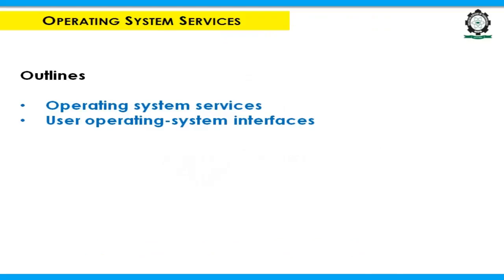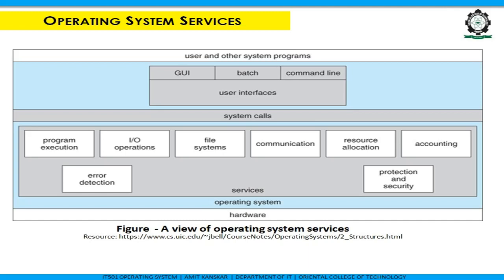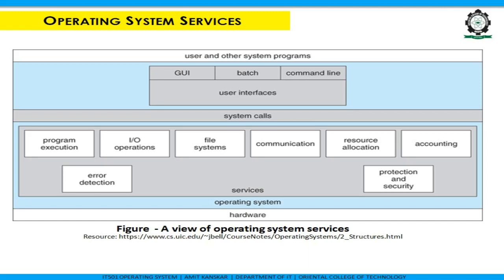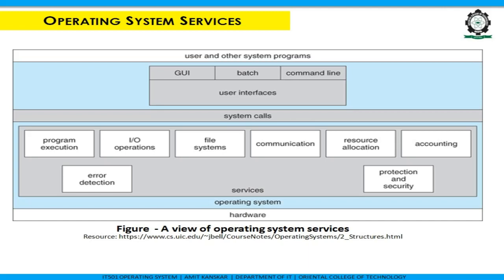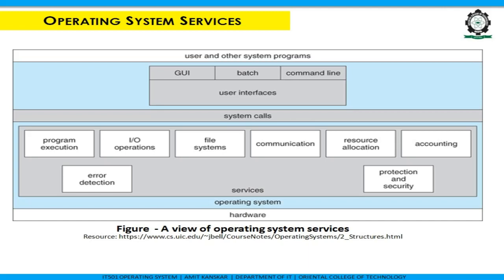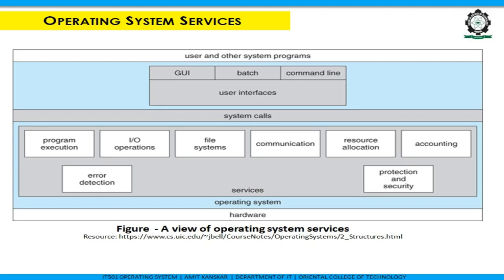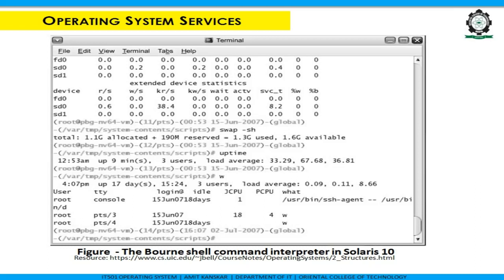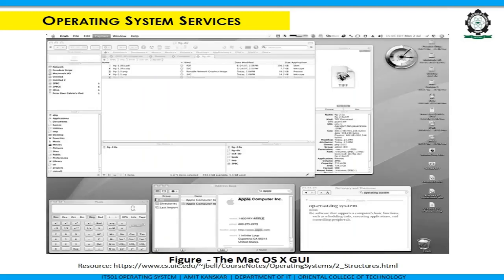Operating System Services By Amit Kanskar